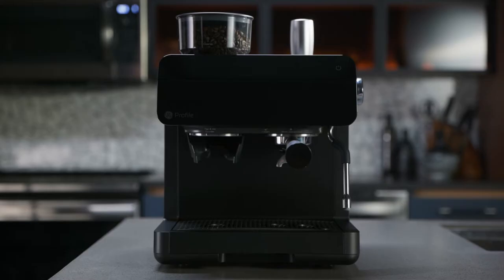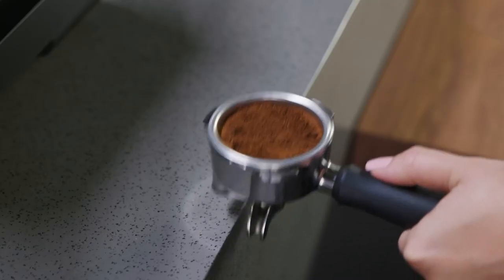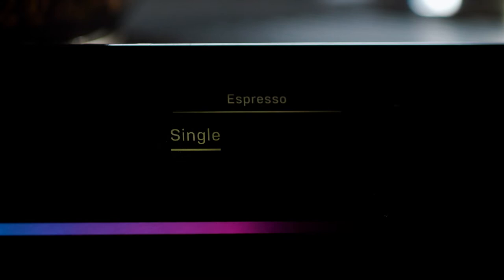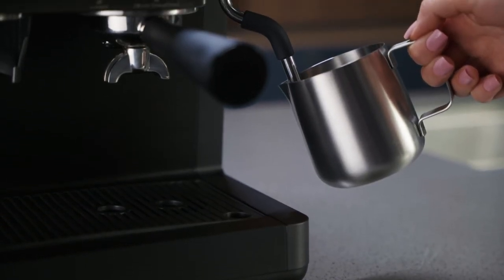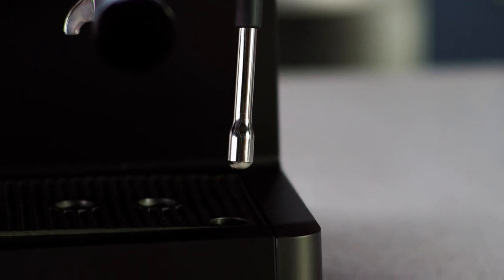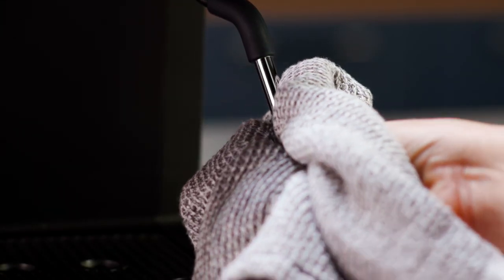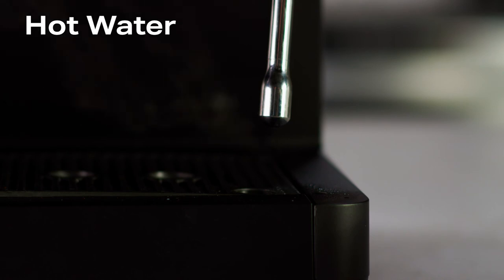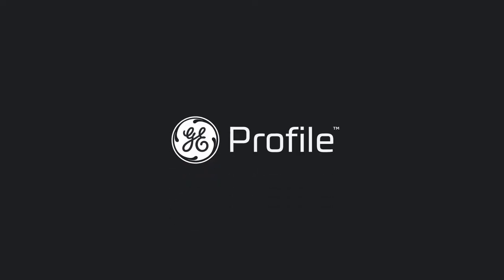Using your Profile Semi Auto Espresso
Watch this video to learn helpful tips on how to use your Profile Semi Auto Espresso Machine.